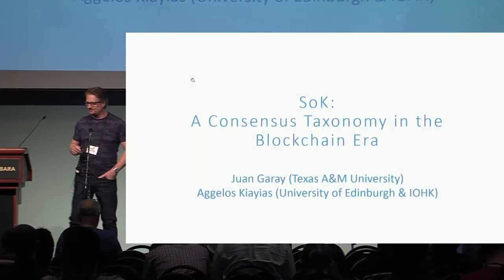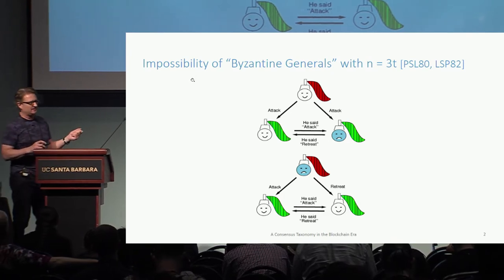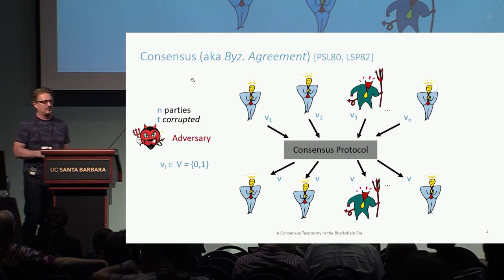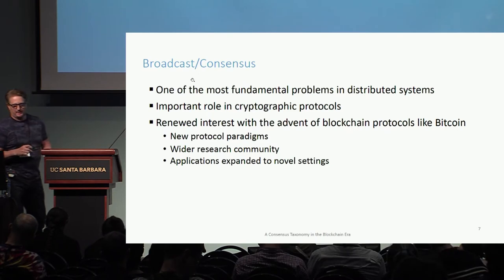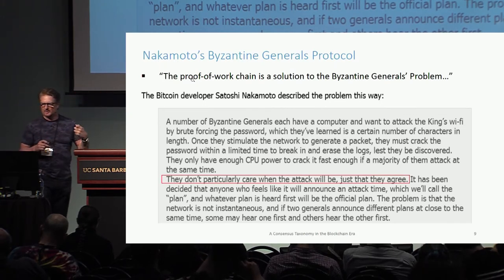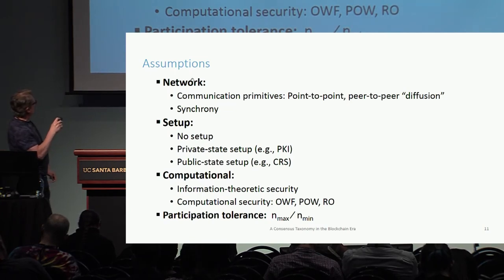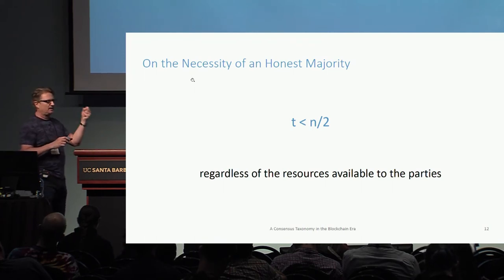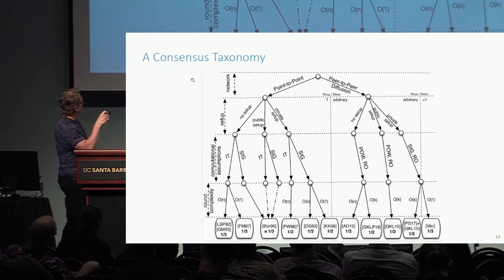SoK A Consensus Taxonomy in the Blockchain Era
Presentation by Juan Garay, Aggelos Kiayias,
presented at Crypto 2018 Rump Session.